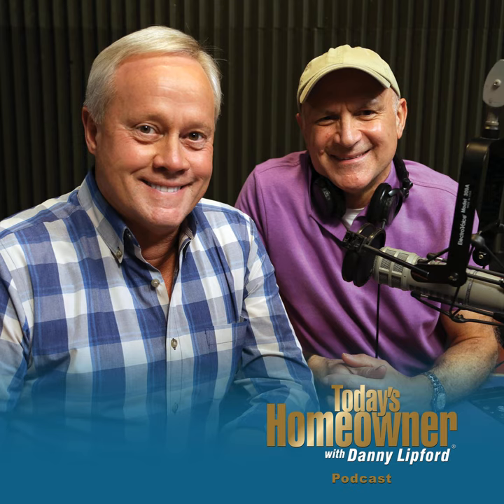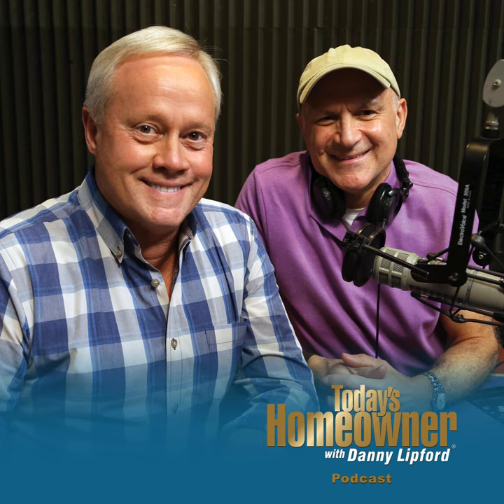How to Make a Shed or Workshop Door Tamper-Proof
Many sheds use mounted doors. They're ideal for garden sheds or workshops but they can easily be removed. Listen for a simple tip to secure the door.